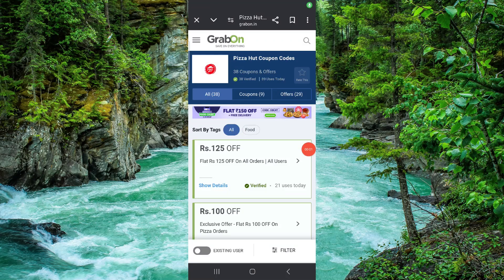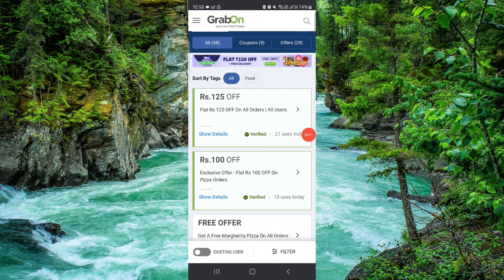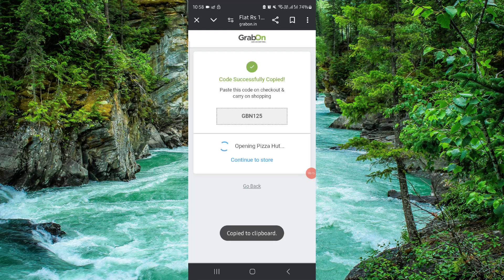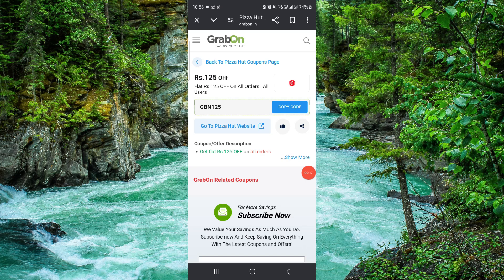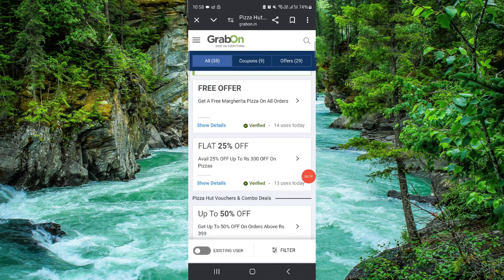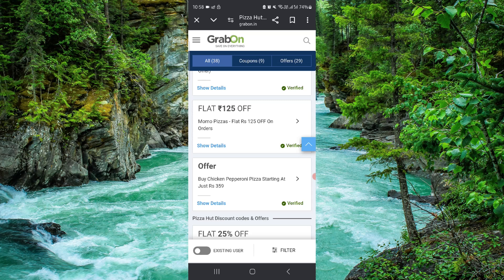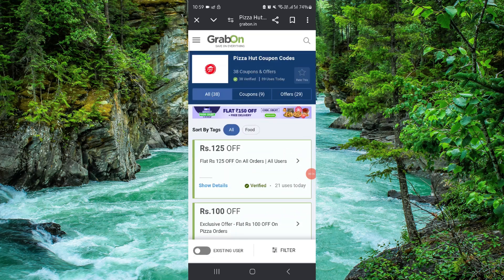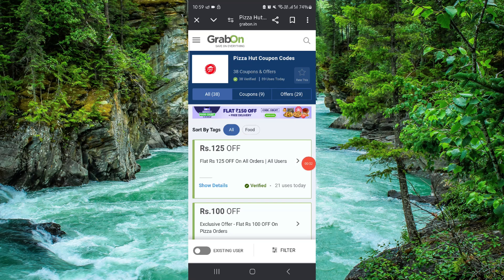✅ Pizza Hut Promo Codes Easy Guide)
Discover how to easily find and use Pizza Hut promo codes to save money on your next order. This guide will walk you through the steps to locate valid promo codes, apply them during checkout, and ensure you get the best deals on your favorite pizzas and sides.

Key Learning Points:
• Finding valid Pizza Hut promo codes
• Applying promo codes at checkout
• Tips for maximizing savings
• Checking for exclusive online deals